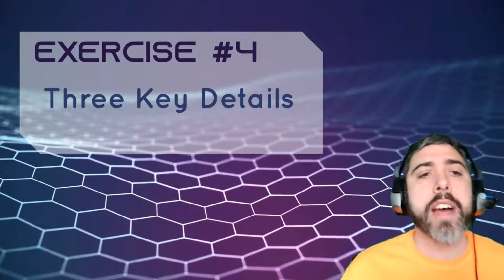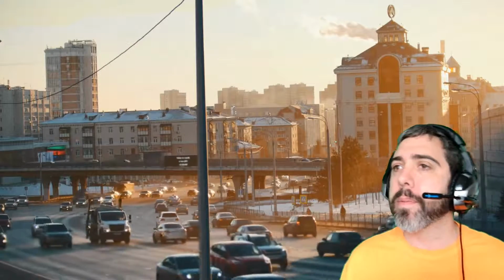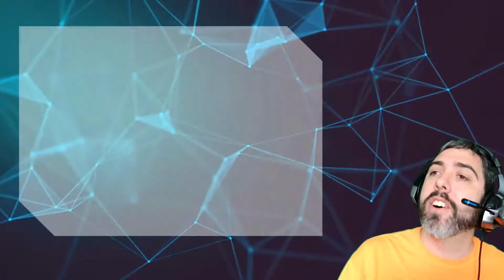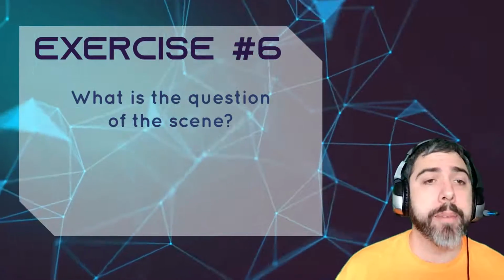Write-Aerobics - Get Motivation and Write Faster!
How can you stay motivated as a writer? Start your day with these morning exercises and get yourself into a rhythm.